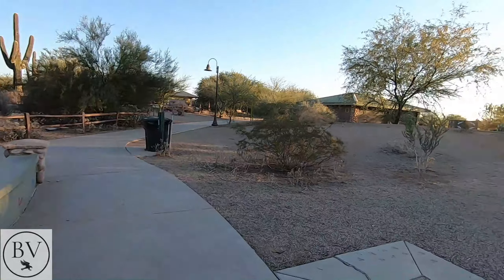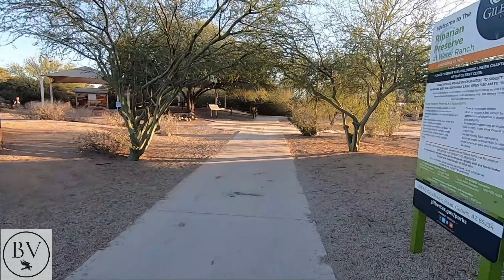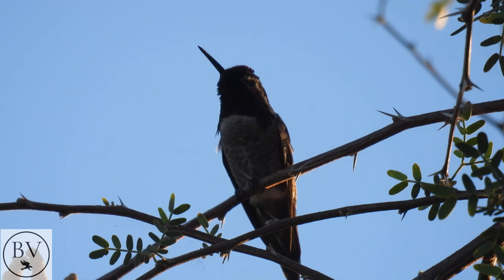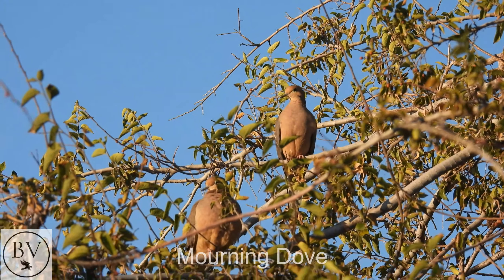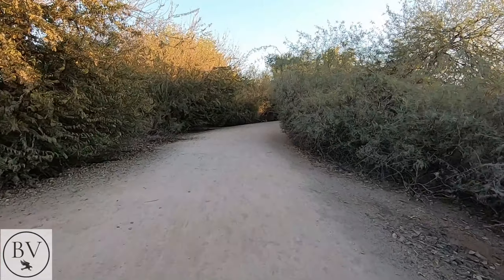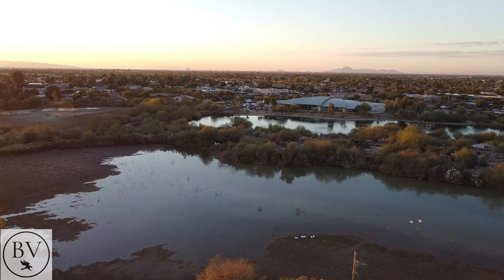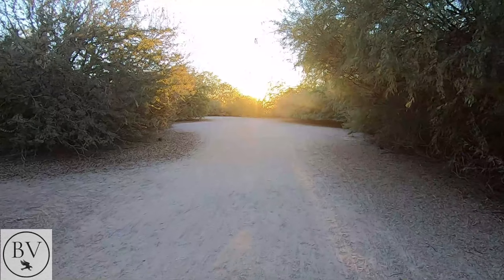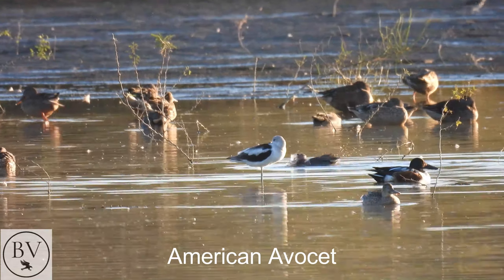Birding the Riparian Preserve at Gilbert Water Ranch in Gilbert, Arizona.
In December we did a quick trip to Arizona and I took the chance to visit the Gilbert Riparian Preserve. I wasn't able to spend as much time as I would have liked but I still saw some awesome birds in the short time I was there.

Birds, Birdwatching, Birding